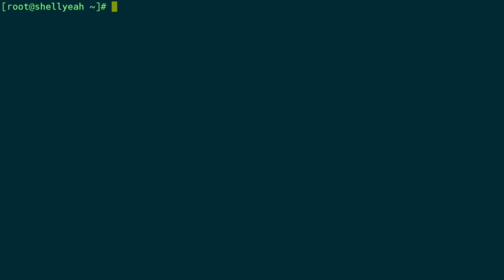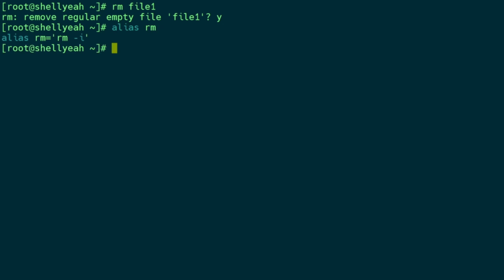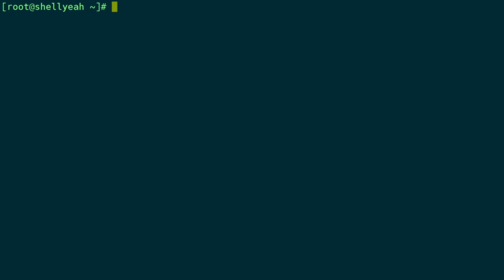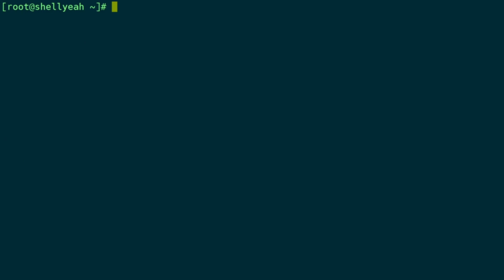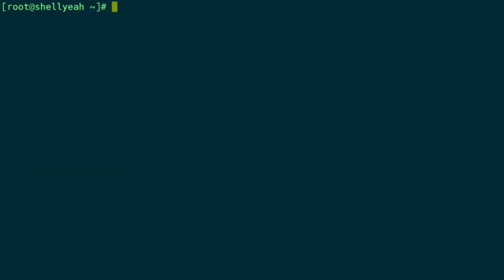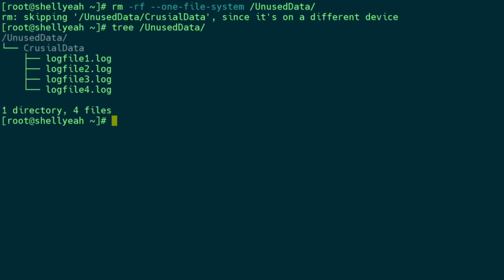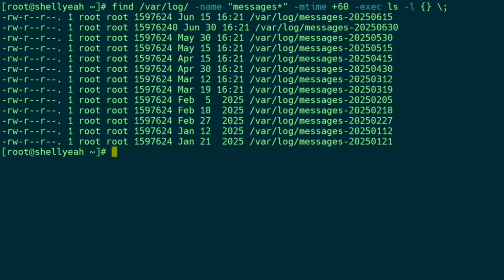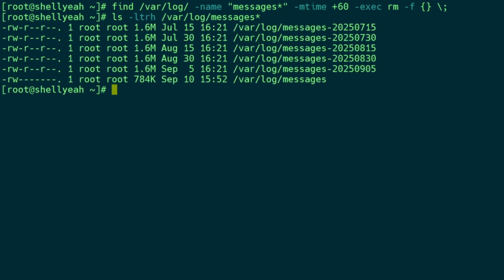How to delete files or directories in Linux with the rm command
The rm command in Linux is used to remove files and directories.

This tutorial for beginners shows how to use rm in Linux step by step, including options like rm -i, rm -r, and rm -f, explained in the Linux command line.

This video is part of the Linux File Management Commands playlist and the wider Shell Yeah tutorial series, helping you master the command line one command at a time.

What you’ll learn in this video:
• What the rm command does in Linux
• How to delete files and directories step by step
• Useful options like rm -r, rm -f, and rm -i
• Safety tips to avoid accidental deletions

Contents:
0:00 Intro
0:24 Syntax of rm command
0:51 Examples of rm command
3:40 PRO TIP